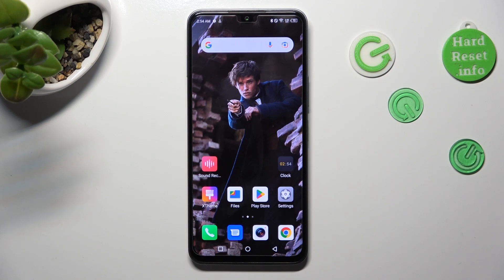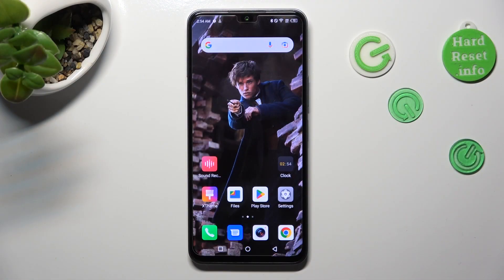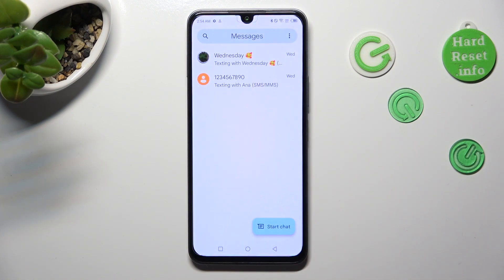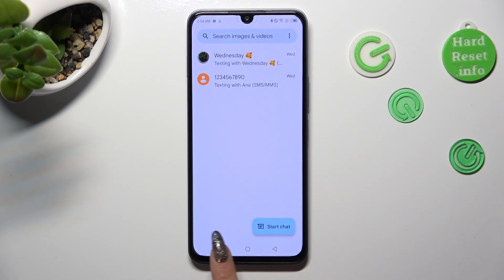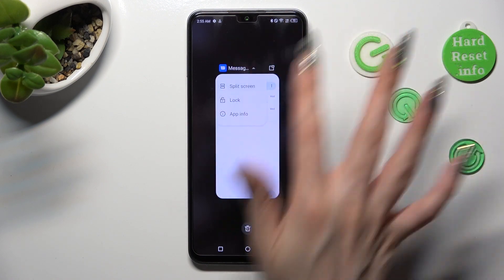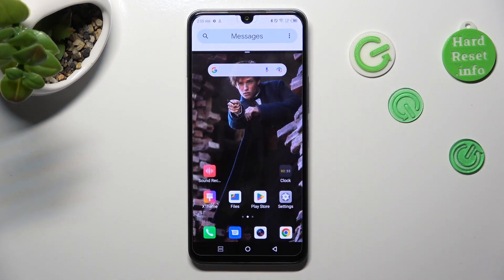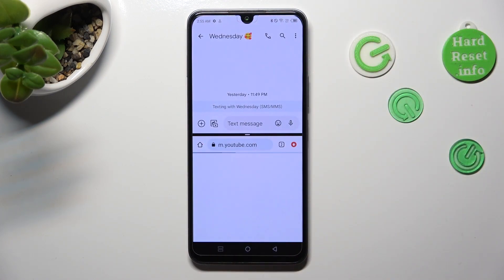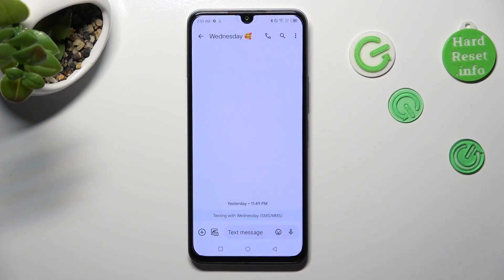How to Find & Enable Split-screen on Infinix Note 12 2023? Divide Screen & Use 2 Apps Simultaneously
Welcome friends! Split-screen mode allows you to run two apps side by side, making it easier to multitask and get things done. This feature is especially useful when you need to copy and paste information from one app to another. Remember, you can adjust the size of the split-screen display by dragging the bar in the middle of the screen.

How to enter split-screen on Infinix Note 12 2023?
How to use split-screen on Infinix Note 12 2023 smartphone?
How to activate split-screen on Infinix Note 12 2023 phone?